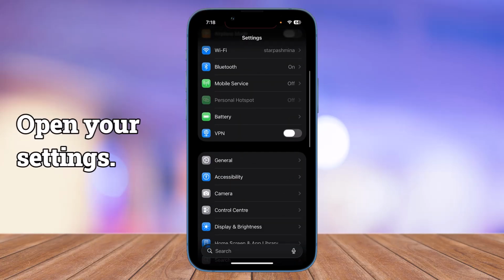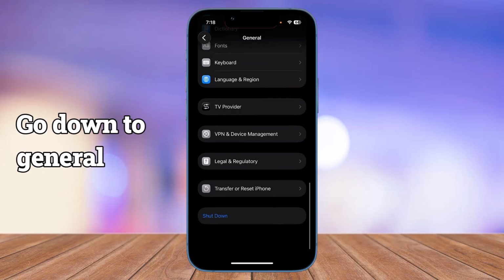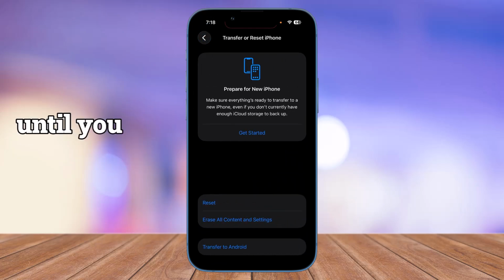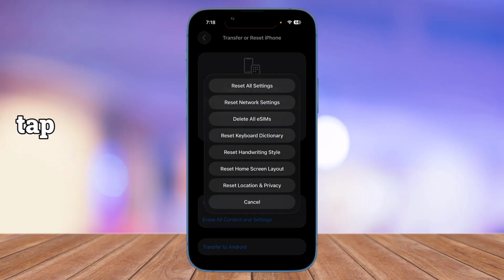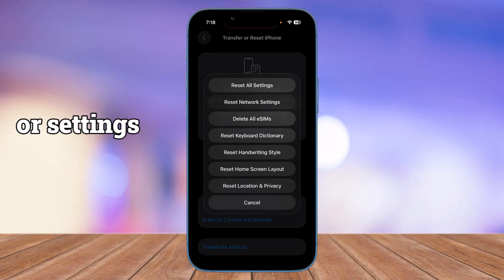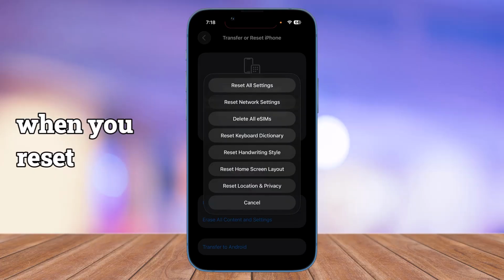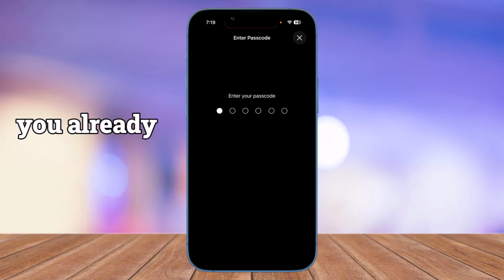How to Fix American Airlines App Not Working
In today’s troubleshooting guide, we are showing you exactly **how to fix the American Airlines app when it’s not working in April 2026**, ensuring you can manage your travel during this month’s busy flight schedule. In 2026, the American app is a powerhouse that handles everything from **instant rebooking** to **real-time bag tracking**, but this increased complexity can sometimes lead to performance glitches. We start with the most immediate fix: **the force close and relaunch**. We’ll show you how to swipe up and shut down the app completely to clear temporary memory errors. If the app is still unresponsive or shows a "System Error," we demonstrate how to toggle **Airplane Mode** or switch between **Wi-Fi and cellular data**, as an unstable connection can disrupt the 2026 security "handshake" required for your AAdvantage profile.

If the basic restart doesn't work, the issue might be deeper in your device's connectivity or cache. We walk you through the **"Reset Network Settings"** process: navigate to **Settings - General - Transfer or Reset iPhone - Reset**. This clears out stored Wi-Fi passwords and refreshes your cellular link, which is often the culprit for "Network Error" messages. For **Android users**, we show you how to navigate to **Settings - App- American Airlines - Storage** to **"Clear Cache."** This removes corrupted temporary files without deleting your account data. A critical 2026 tip: **disable your VPN**—American’s updated fraud-prevention AI may block access if your digital location doesn't match your device's actual GPS coordinates.

We also dive into **2026-specific app updates**. Since the major app overhaul in early 2026, American has introduced a color-coded system (Orange for delays, Red for cancellations). If these alerts aren't appearing, we show you how to check the App Store or Google Play for the **latest April 2026 patch**. If you find yourself in a loop where the app requires an update but won't install it, we demonstrate the **clean reinstallation method**: delete the app, restart your phone, and download it fresh. This is particularly useful this month if you're trying to use the new **Digital Hotel and Meal Vouchers** feature during a weather delay.

Finally, we cover **emergency workarounds for the airport**. If you have tried every fix and the app is still down, we show you how to use the **AA mobile website (aa.com)**. In 2026, the mobile site remains a robust backup that allows you to access the **"Self-Service Rebooking"** flow and download a PDF boarding pass. We also provide the **24/7 technical support line ** and show you how to use the "BeNotified" text alerts so you can receive gate changes even if the app won't open. By following these **travel tech tips**, you can navigate the 2026 travel season with total confidence.

If this guide helped you fix your **American Airlines app** and get your travel plans back on track, please give the video a like and **subscribe** for more **app troubleshooting tutorials** and digital life hacks. We are here to help you master the best **travel and lifestyle platforms** of 2026.